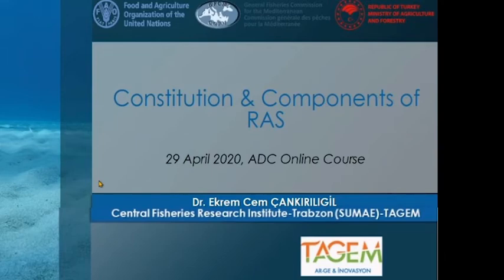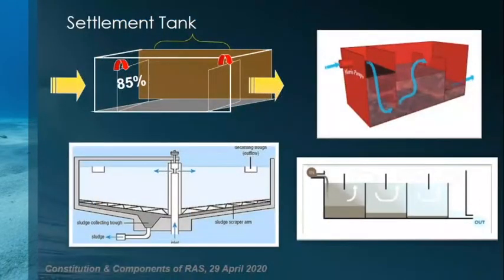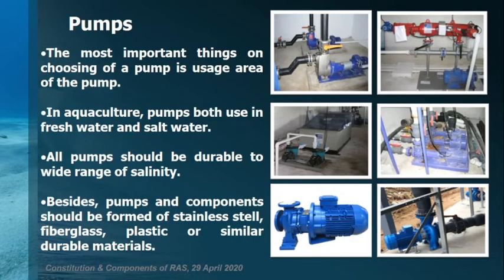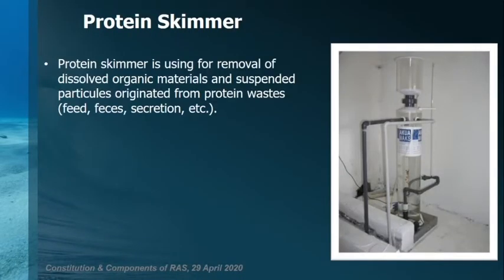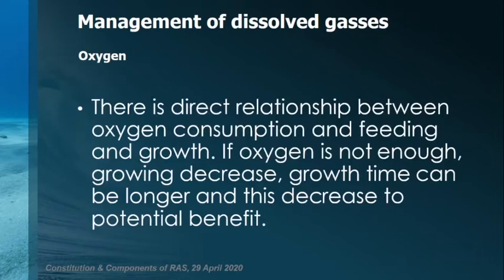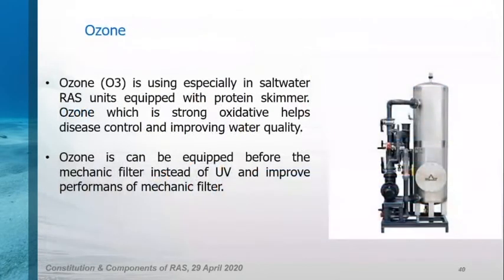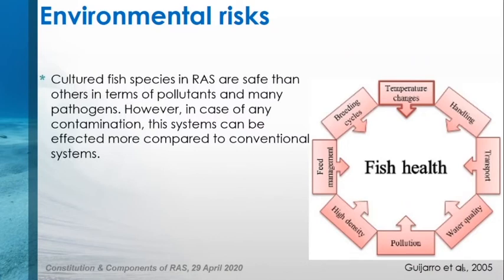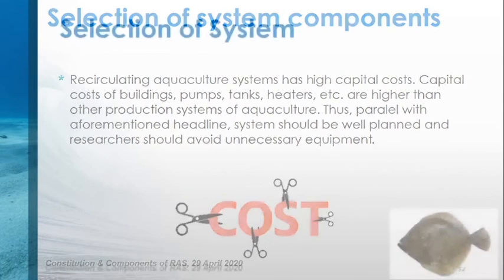RAS Design Constitution and Components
Topics: RAS Constitution, Components, Management, selection of system components.
online trainings on ADC with the support of experts from the National Institute of Constanta, Romania, the GFCM Secretariat, in close collaboration with volunteer experts from the SUMAE Institute in Trabzon, Turkey. A new series of theoretical online courses on finfish.